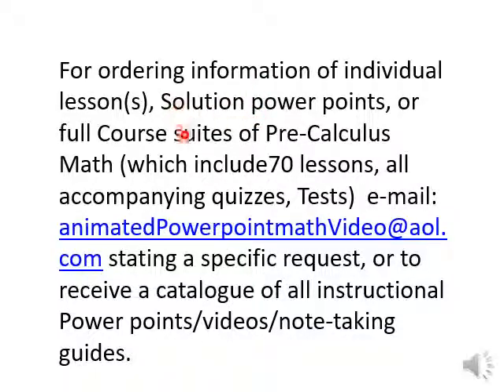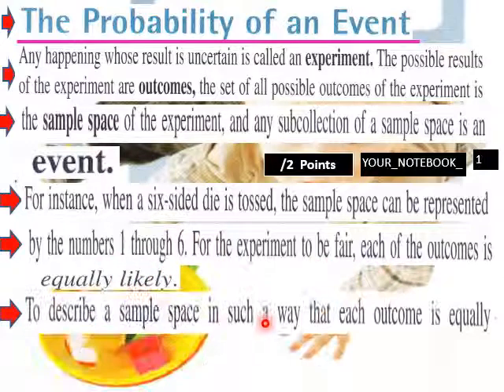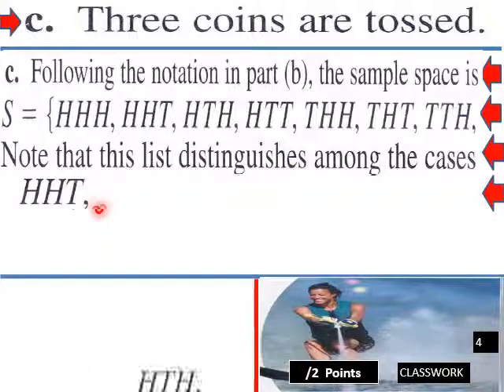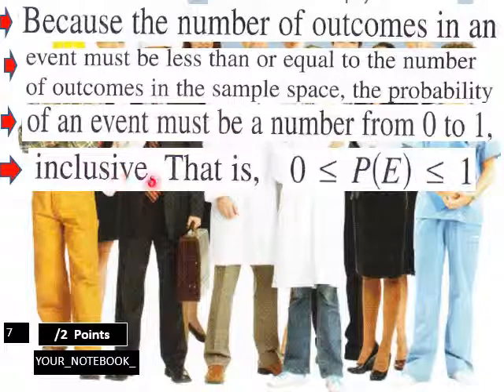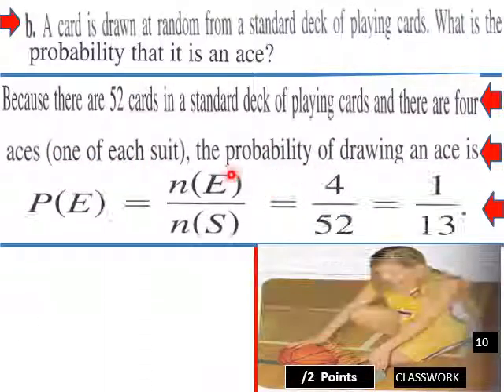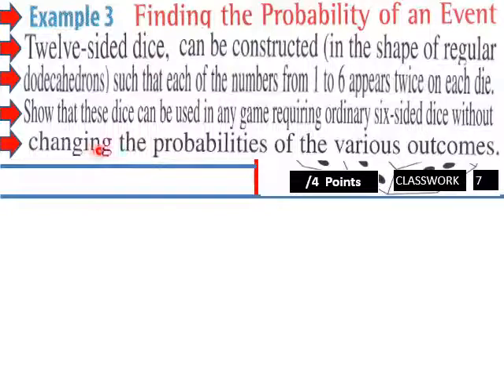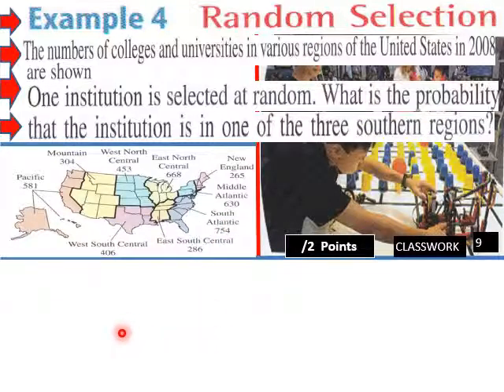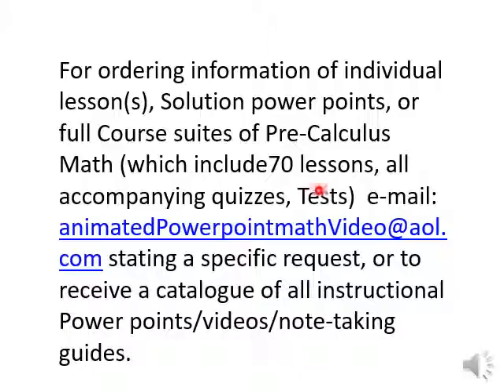8 6 Probabilities P Calc CW L V Pt 1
Pre-Calculus classwork lesson 8 6 Probabilities P Calc CW L V Pt 1...ppt version available at Powershow.com then use search term "ruff_math". all course materials available at